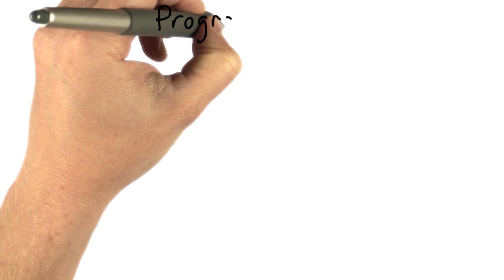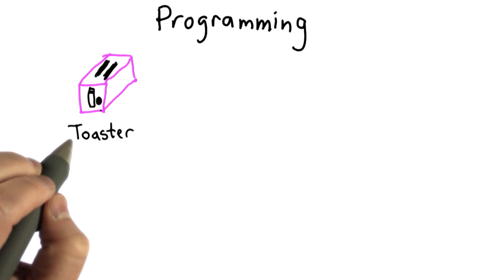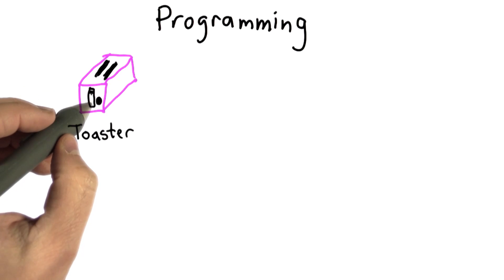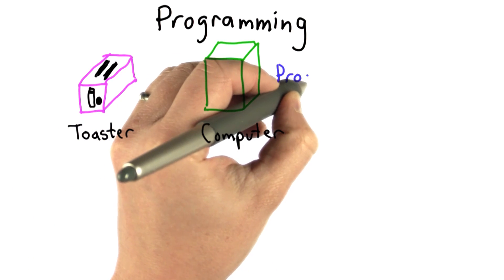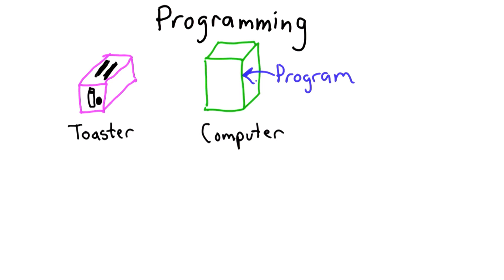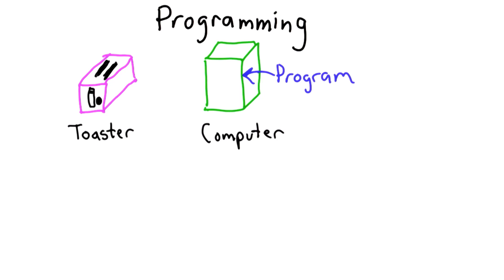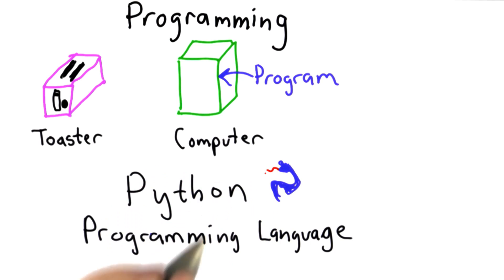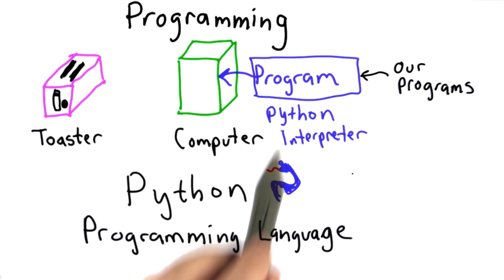O Que é Programação